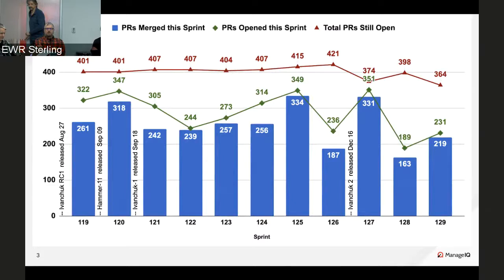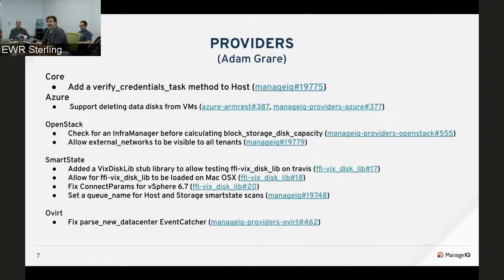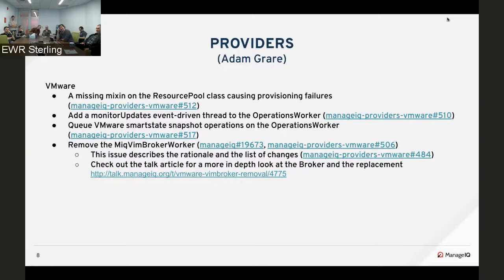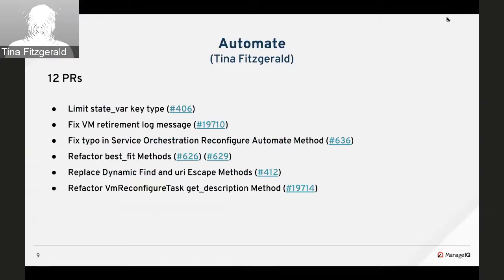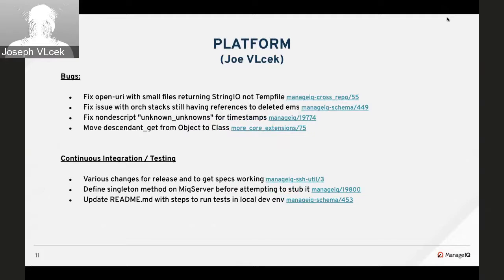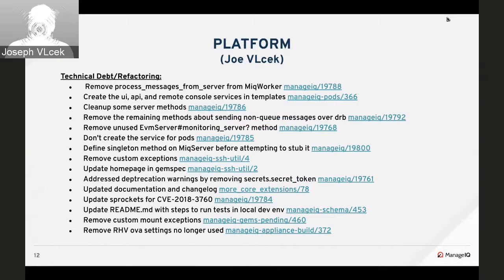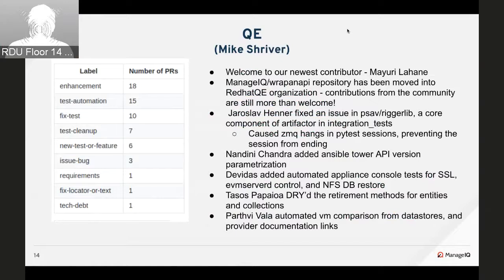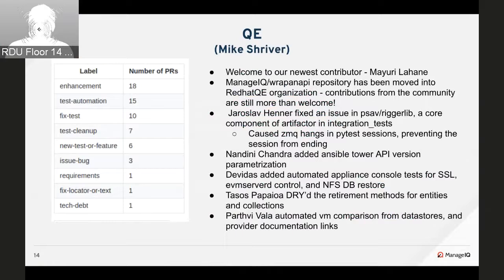Sprint 129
UI (Eric Winchell)
Providers (Adam Grare)
Automate (Tina Fitzgerald)
Platform (Joe VLcek)
V2V (Fabien Dupont)
QE (Mike Shriver)
Summary